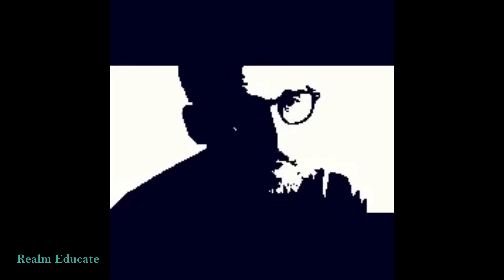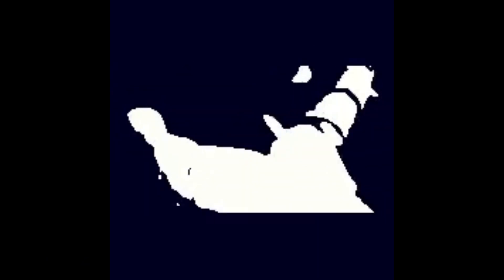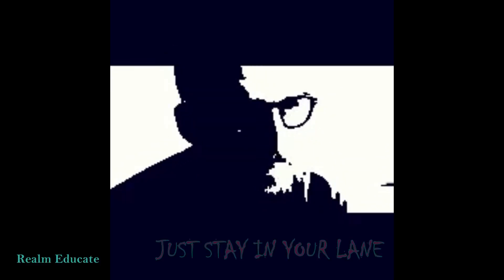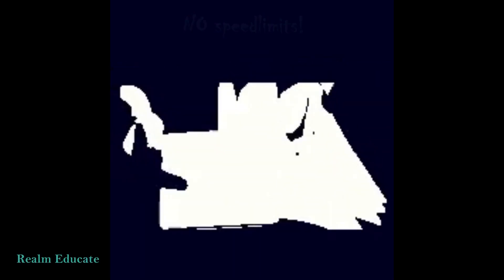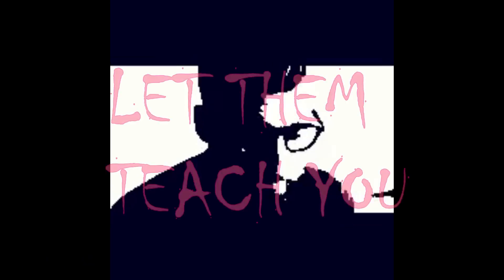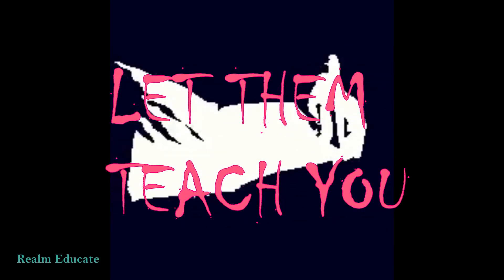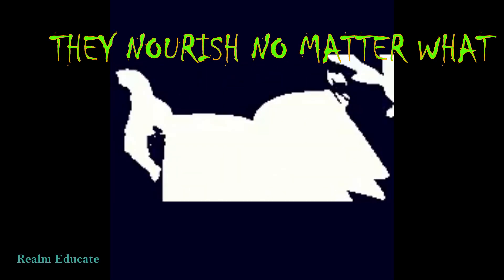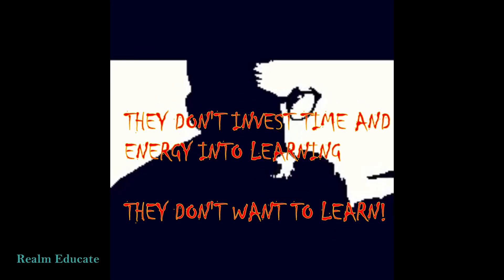Top secrets of high performing achievers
Stay disciplined, work hard, always believe in your dreams and go after them! These motivational videos are created to inspire and help students to study for exams, work hard, and fight feelings of depression and anxiety.

TIMESTAMPS
00:00 Intro
00:21 All you need is available
00:47 Ask for mentorship
01:17 Be ready to be unpopular
01:31 Reach out to successful people
01:51 Don't stay in your comfort zones
02:37 Don't fall for easy ways for acquiring wealth
02:52 Put more risks into your projects
03:45 Your revenue plays a major role in your commercial debt
04;08 By learning, you will be able to negotiate deals
04:19 Be teachable
04:56 Professionalism is sharing of information and collaboration
05:41 Don't be single minded